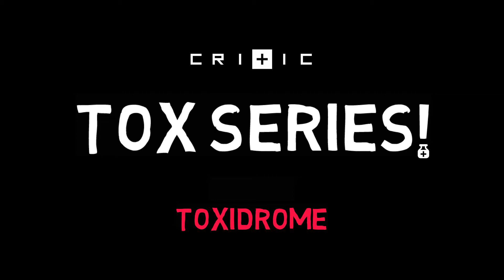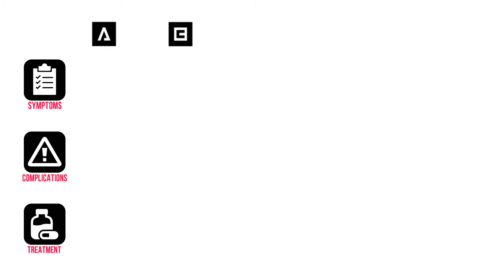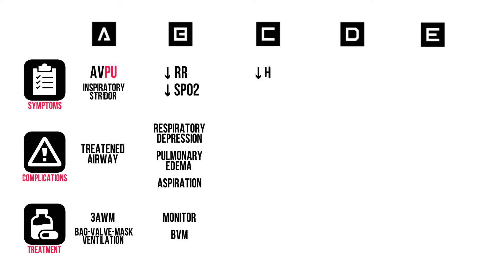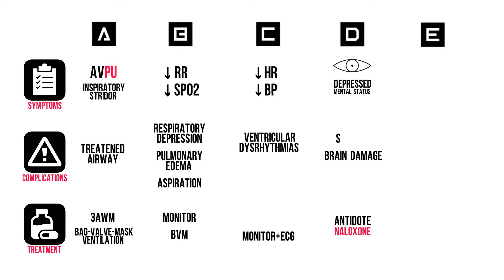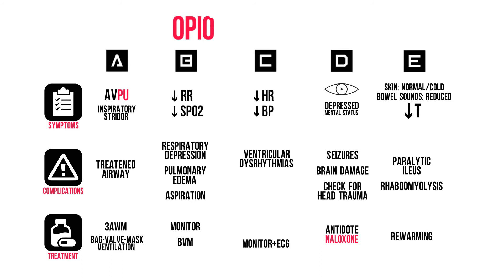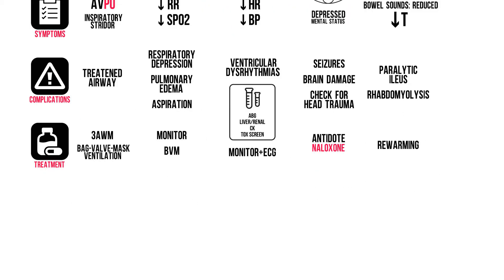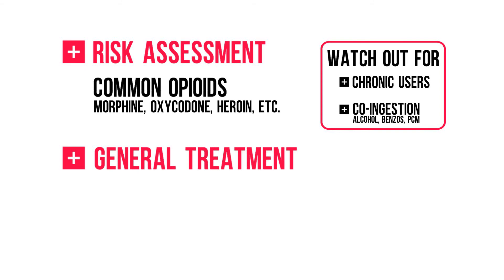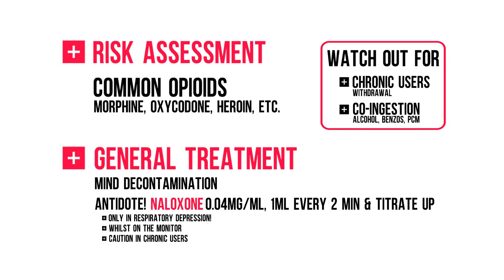Opioid toxidrome - The Tox Series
With the emerging opioid crisis in the US, it's extremely important to recognize this toxidrome and know what to do. This short video will help you in doing so!